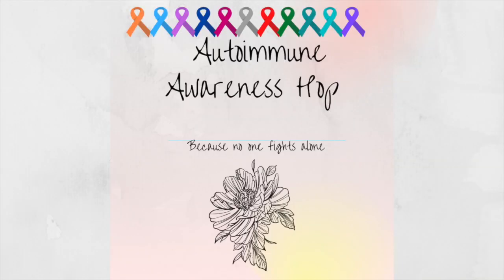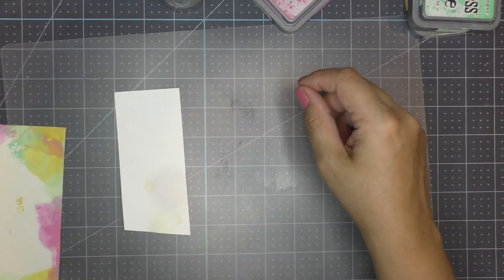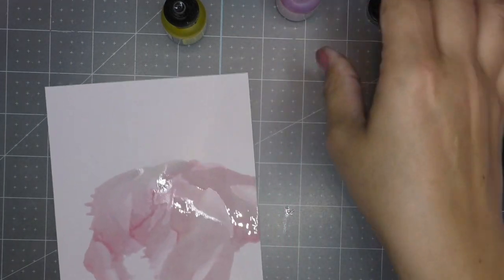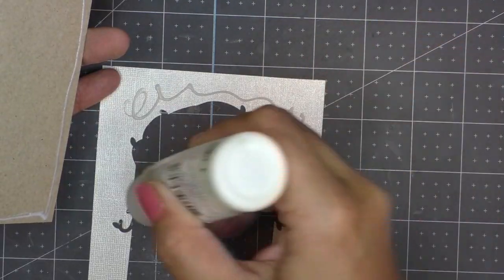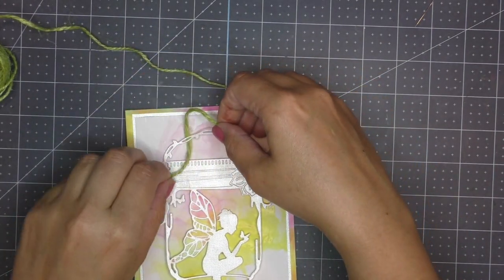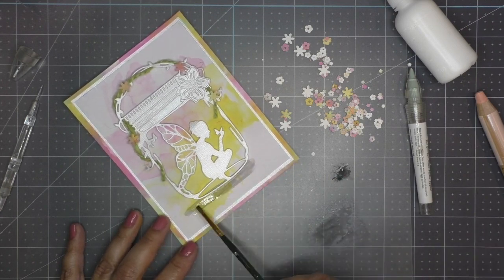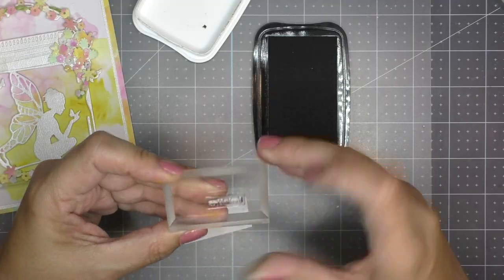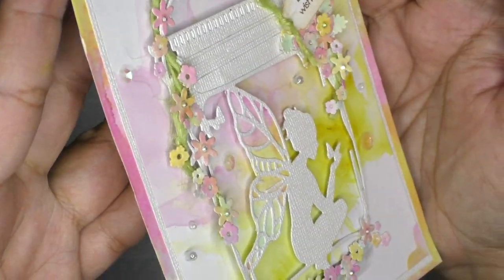Oxide Inks and Alcohol Inks Fairy Card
Thank you for hopping along...
Autoimmune disease happens when the body's natural defense system can't tell the difference between your own cells and foreign cells, causing the body to mistakenly attack normal cells. There are more than 100 types of autoimmune diseases that affect a wide range of body parts.

For a chance to win you must:
1) Be following me and @mayhemcraftycards
2) Like & leave a comment on this post
3) BONUS: Each ADDITIONAL comment you make on other posts along the hop will count as an additional entry!

Here is a list of the supplies used:
Card base size is 6.5” X 5”

*All these products used have been purchased by me, with no commitment to advertise any seller*

-Cricut Self-Healing Matt (12’X18”)
Adhesives:
-Aleene's Regular Tacky Glue 4fl. oz.
-Aleene's Jewel It Tacky Glue 4fl. oz.
-Recollections Mixed Media Glue

-Nail Art

-Paper Trimmers:
 Tim Holtz 8.5” Guillotine Paper Trimmer
-Tweezers: EKE Success Tools

McGill Three Tag Punch

Alcohol Inks (Ranger):  Sunshine Yellow, Pink Sherbet
Oxide Inks (Ranger): Picked Raspberry, Fossilized Amber, Cracked Pistachio
Memento Rich Cocoa (brown Dye ink)
Vintage Photo Distress Ink

If you would like any additional information on any materials I used please leave your question in the comments or email me… I am always happy to help with your creative needs as much as I can :)

Acknowledgements
Music: Intro and outro music Composed and performed on Guitar by my awesome hubby Carlos Aguilera